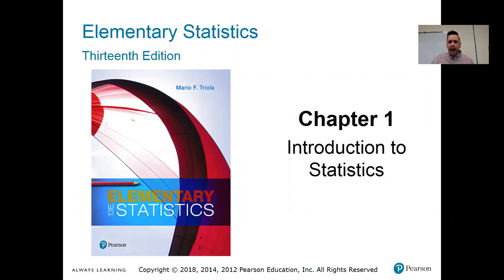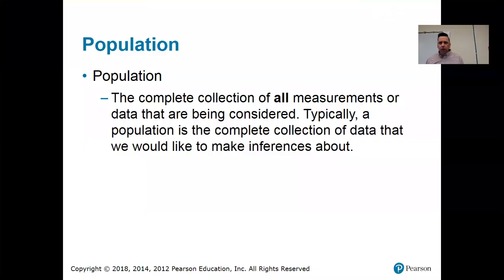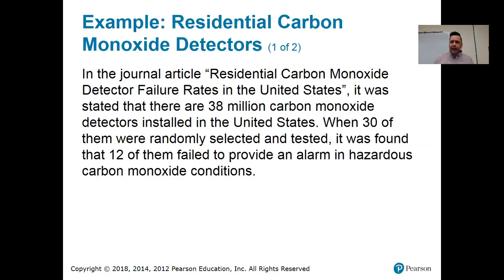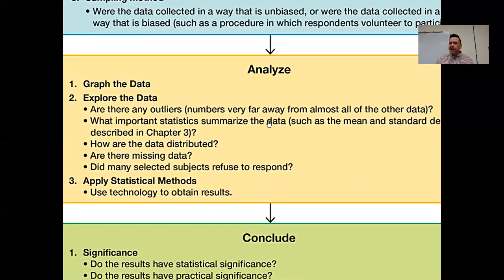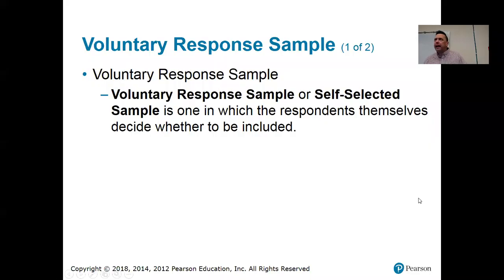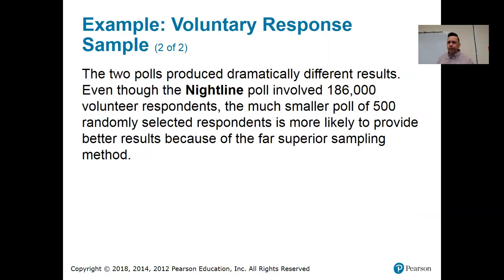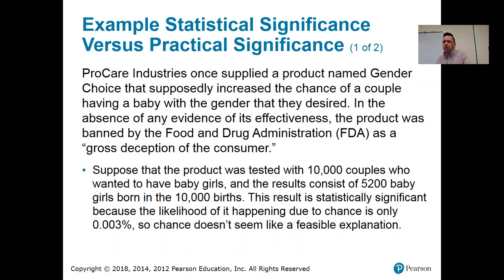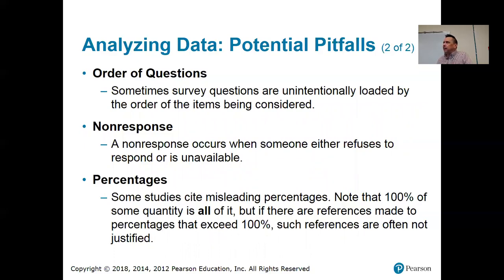1-1 Statistical and Critical Thinking